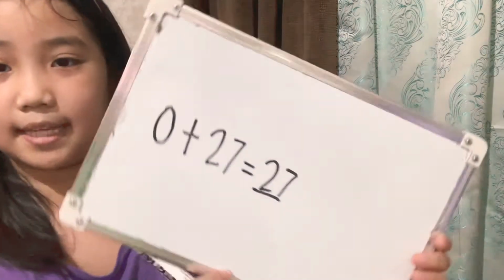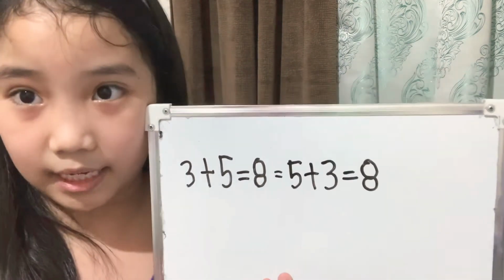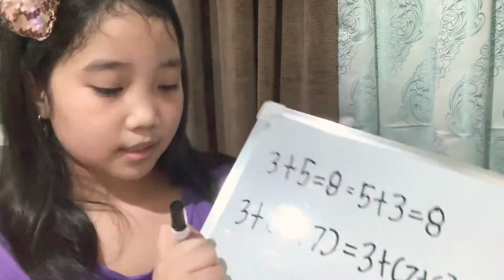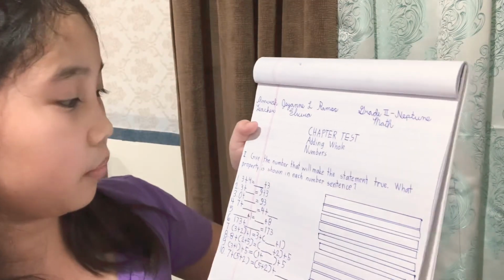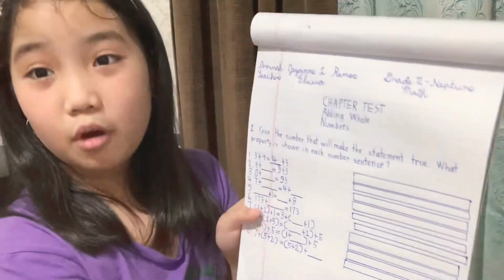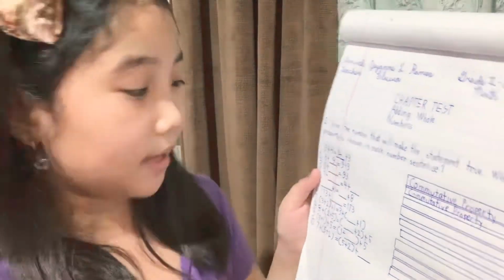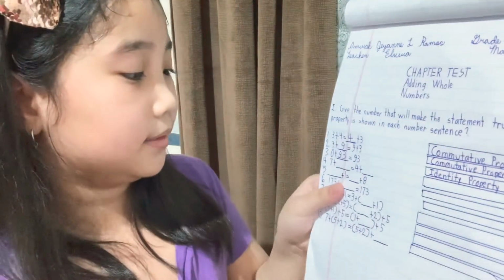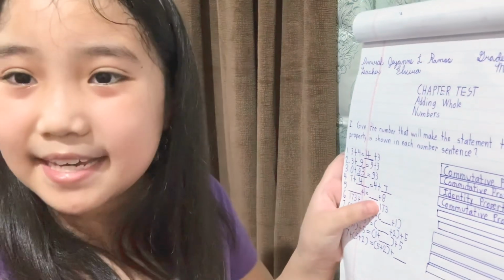Properties of Addition for Grade 2